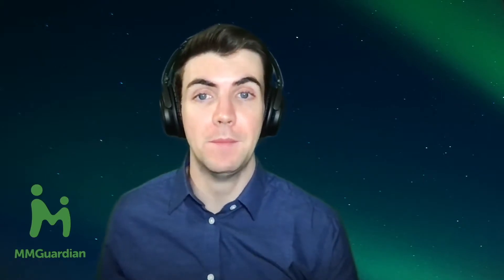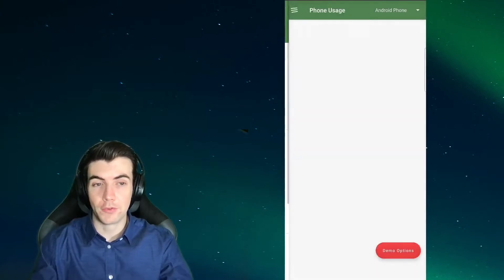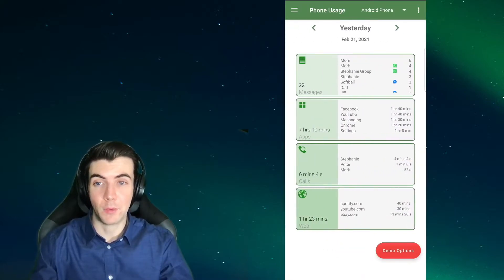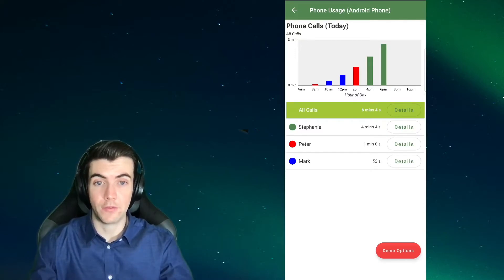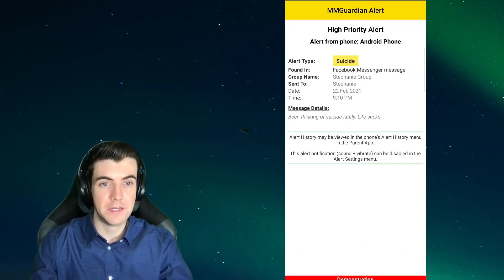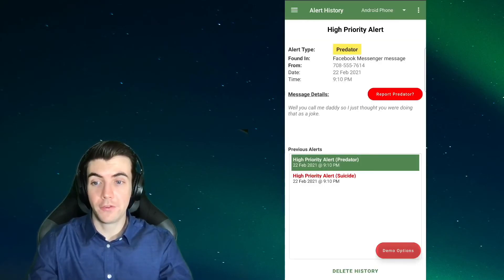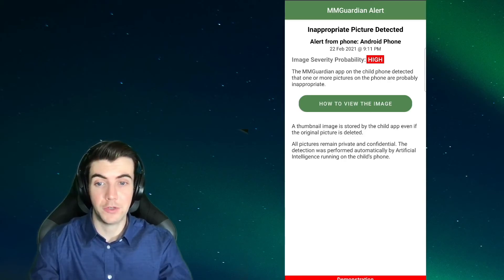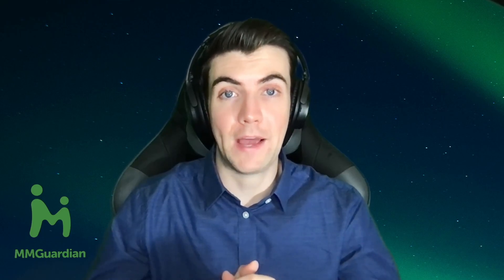Viewing reports and alerts in your parent phone app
An overview of how to view reports including text messages and web browsing history, and alerts such as predator alerts and inappropriate images, from the app on your own phone.